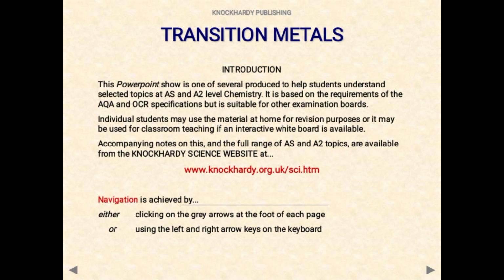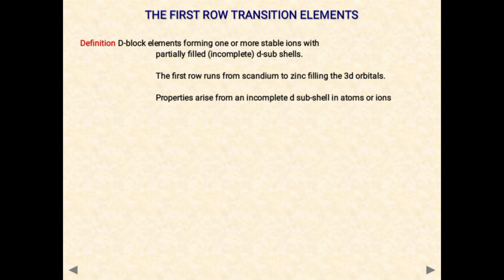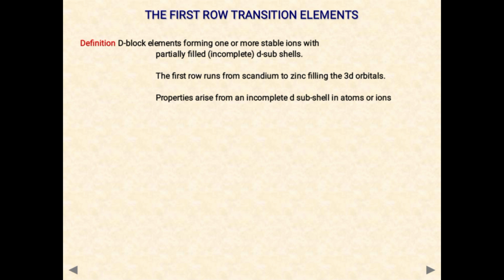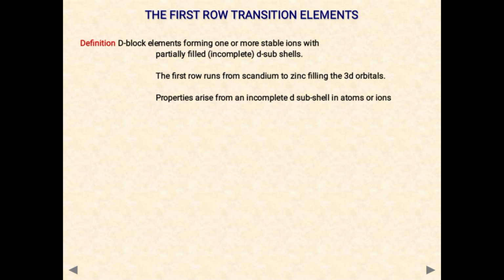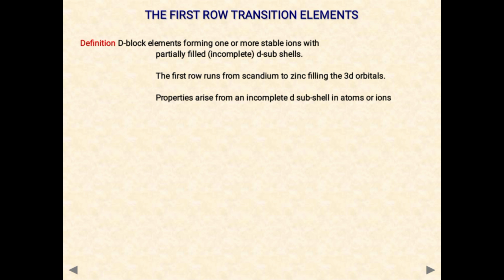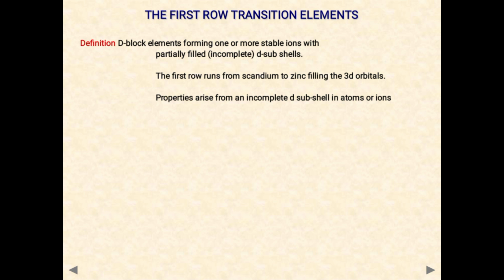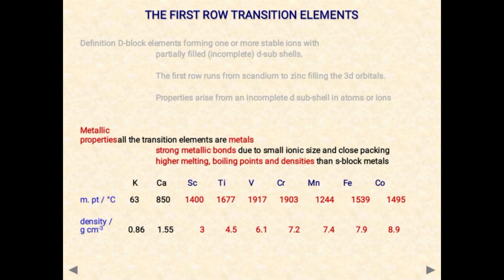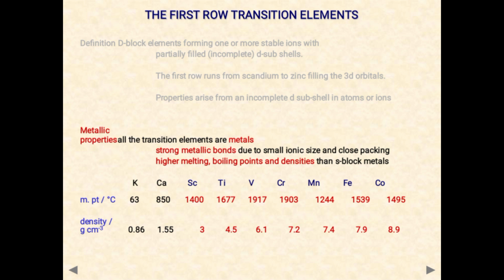Introduction to Transition Metals I